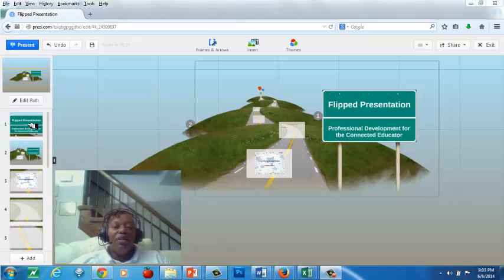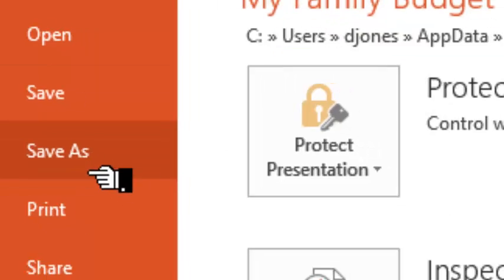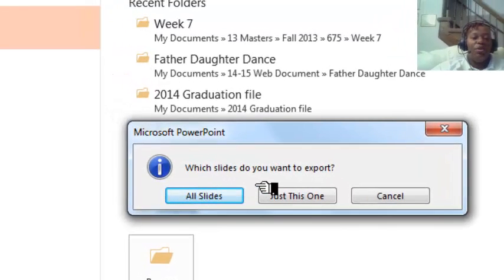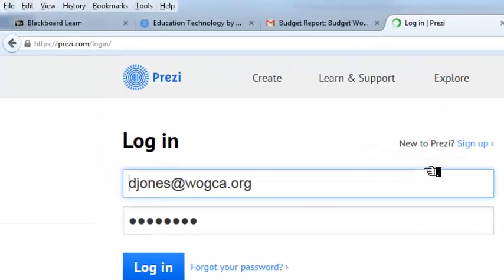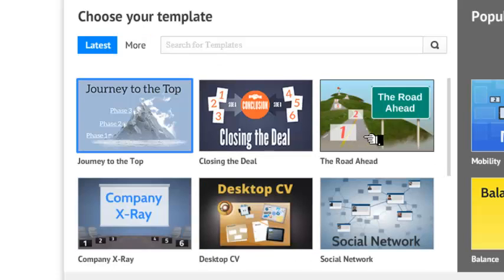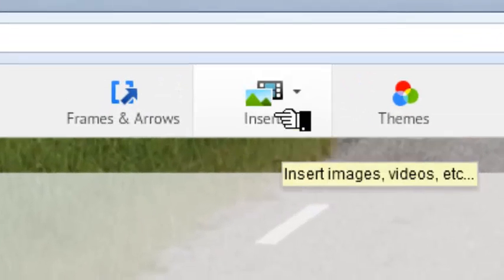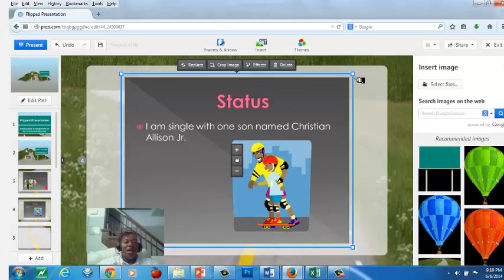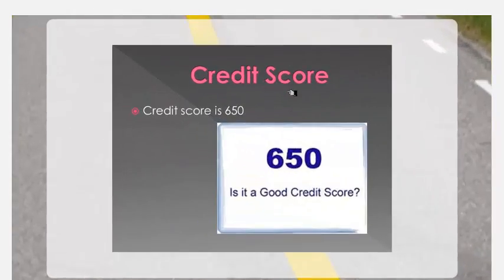Flipped Presentation EDUC 638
This Flipped Presentation is about how to covert Microsoft Office PowerPoint slides to jpeg. The flipped presentation will accord after the students finish their PowerPoint slides and convert them to pictures in jpeg format. Each student will learn how to insert pictures into Prezi.com and create an outstanding presentation.